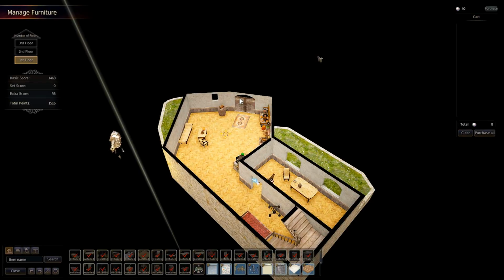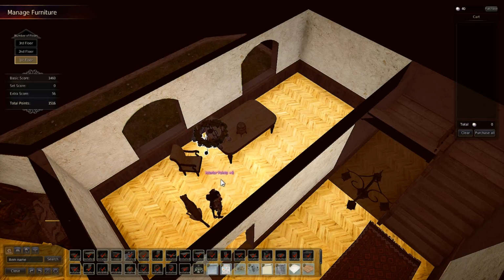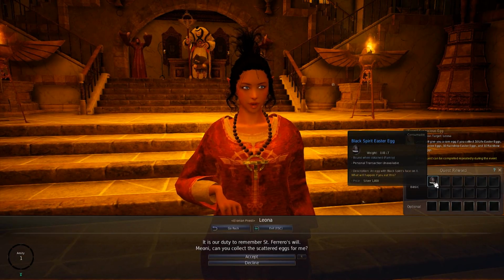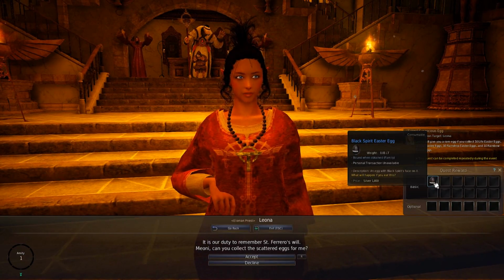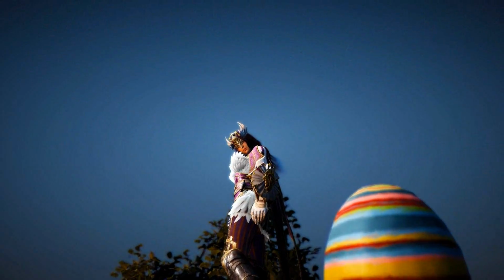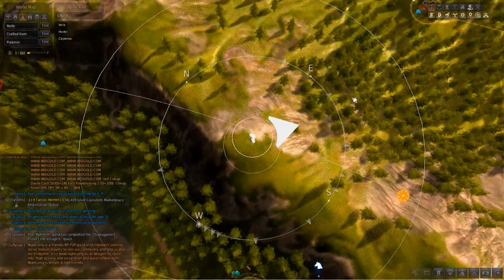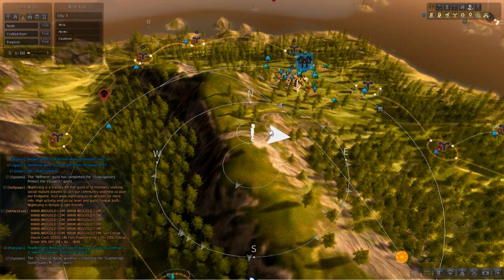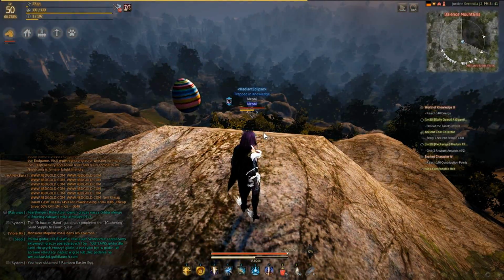Black Desert Online - Easter Event Guide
Meoni Checks Out the Easter event in Black Desert Online; Which is one massive Egg Hunt!